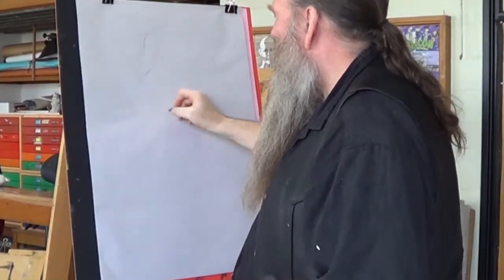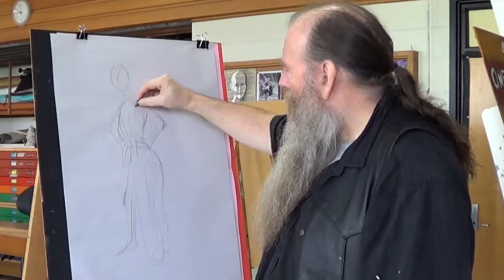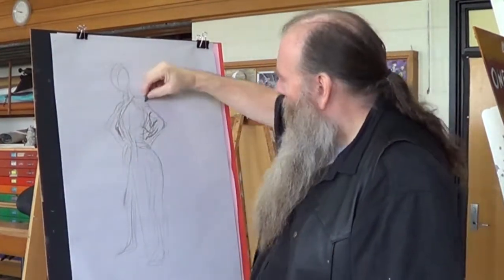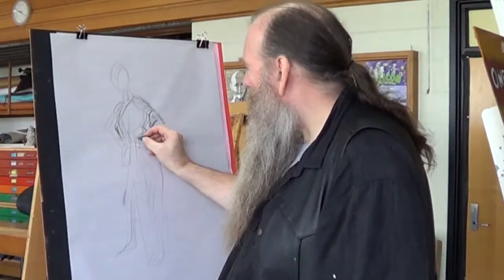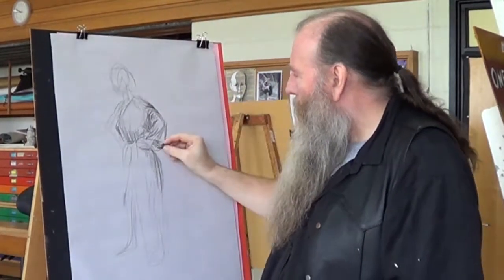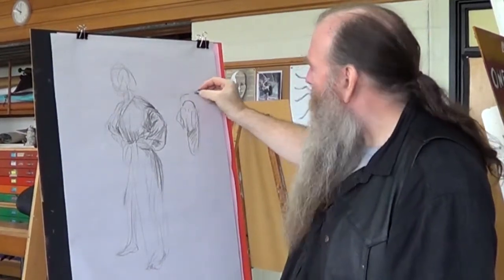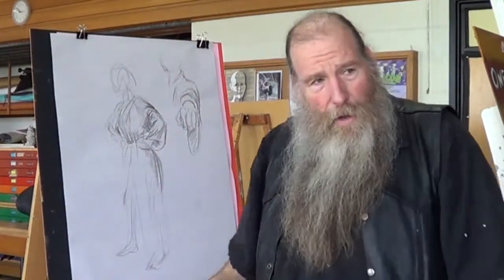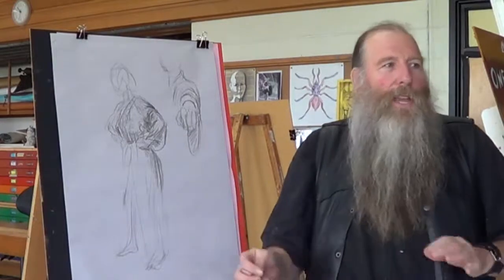Drawing Clothing on the Life Model